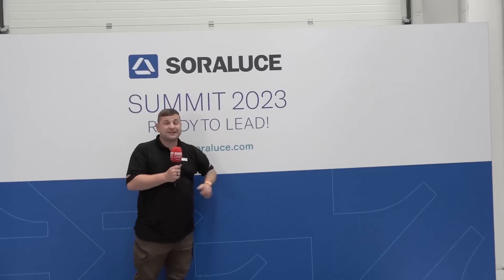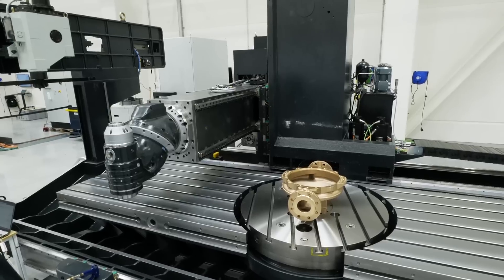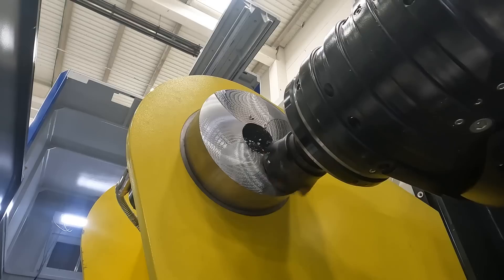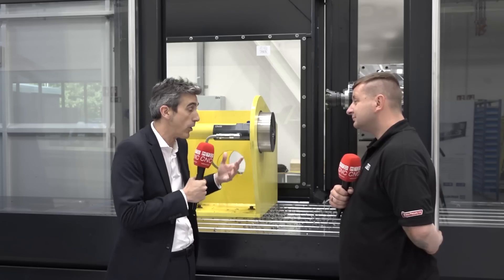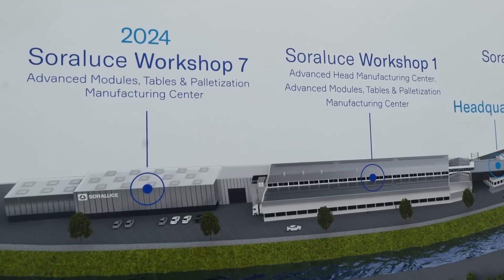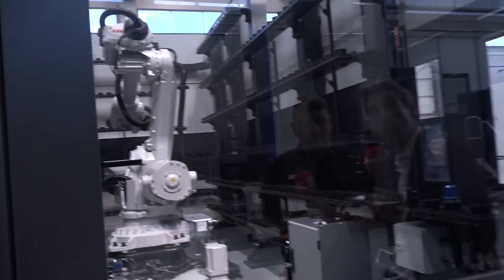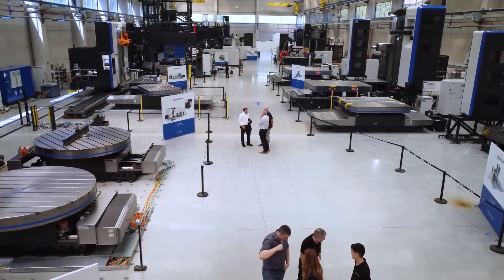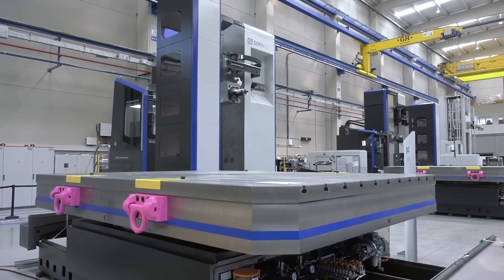At the Soraluce Summit 2023, there isn’t a problem that Soraluce don’t have a solution for!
MTDCNC’s Tom Skubala interviews David Gonzalez Conchas of Soraluce to find out more about a continuously expanding company with some of the most unique technology on the market. Showcasing their brand-new building plant 6, Soraluce are now reaching a combined 30,000 square meters of manufacturing facilities where they have state-of-the-art solutions and a brand-new Performance Line on display. David shares more on their exclusive patented technology and highly automated solutions for sectors such as aerospace, aeronautics, and oil and gas. Tom gets to learn about Soraluce’s specialized solutions for eliminating chatter and delivering excellent surface finish, complex customizable 14-pallet multi-tasking machines, their space-saving 5-pallet vertical storage machine, high column machines for very large components, a special machine for removing toxic carbon fiber, and a one-of-a-kind hybrid tower for milling concrete and fabricated steel! If you want to see the fantastic capabilities of never-before-seen technology, don’t miss this exclusive Open House tour.

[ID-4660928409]